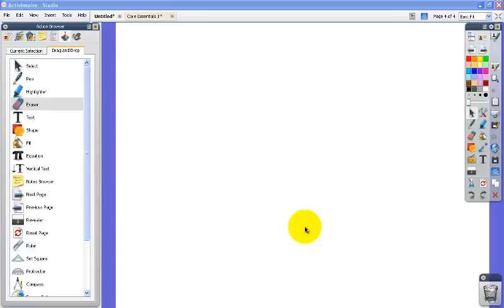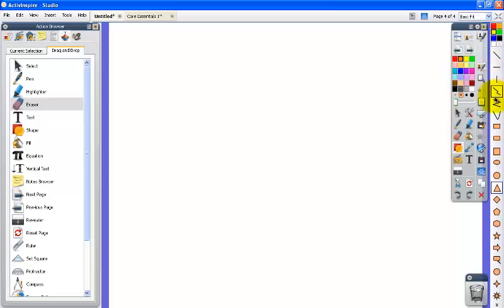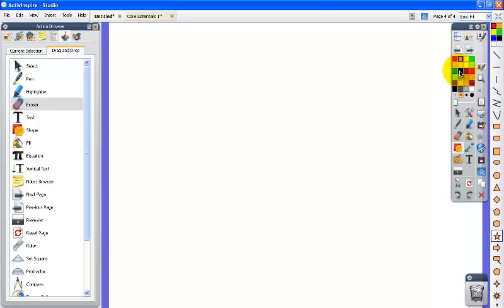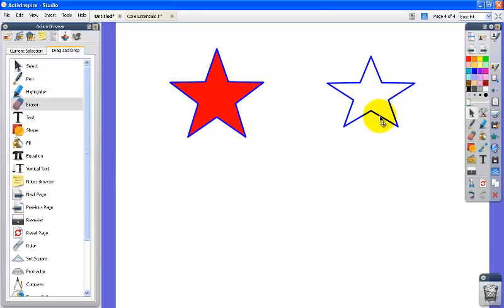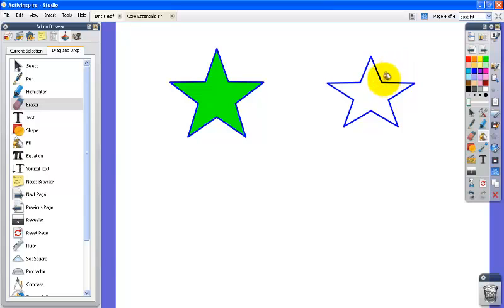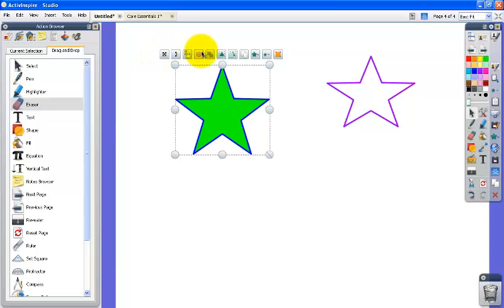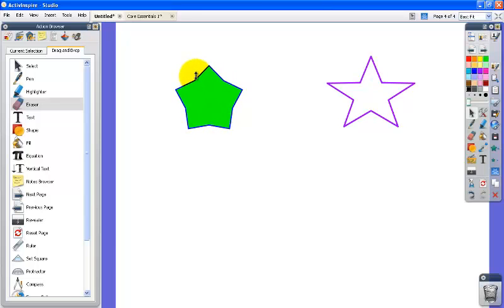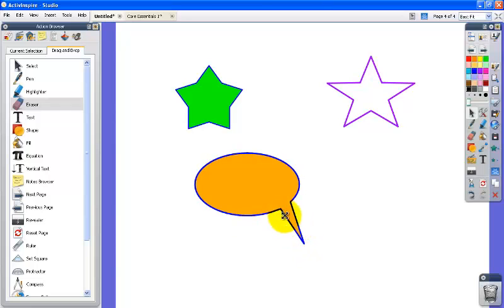Shape Tool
Using the ActivInspire shape tool.